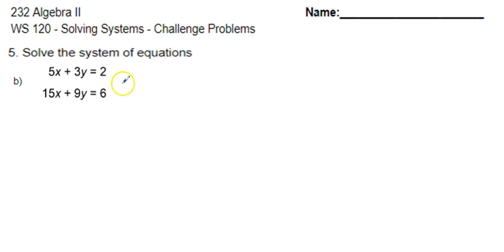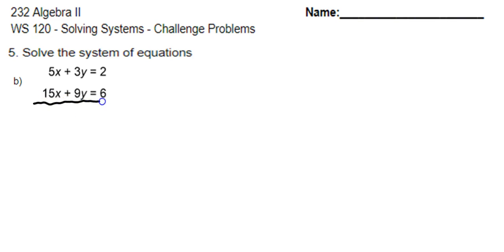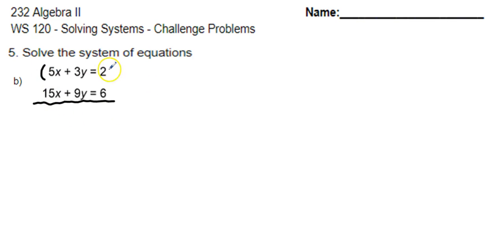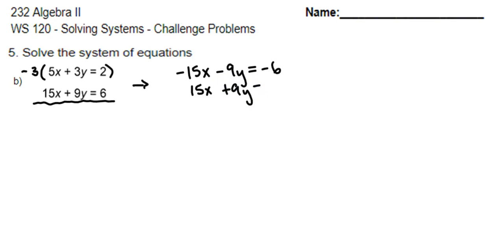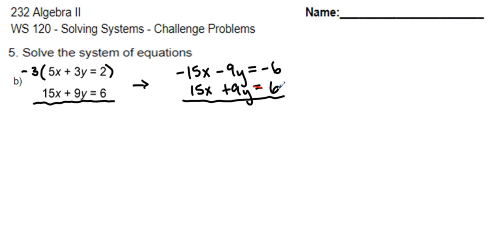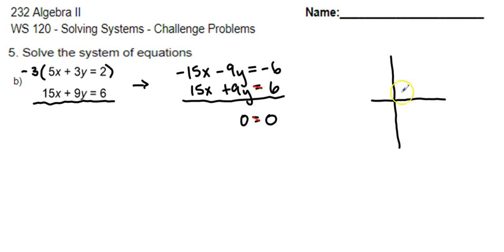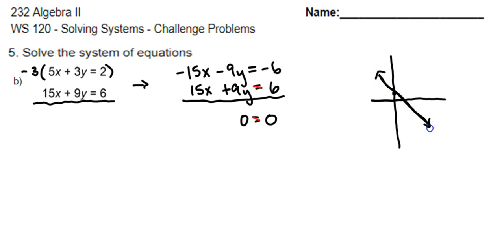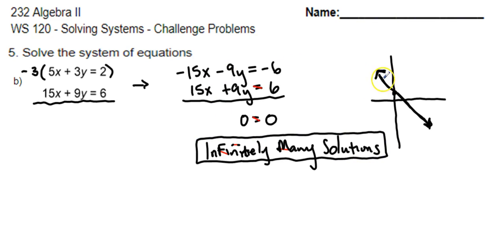232 Algebra II WS 120 KEY 5c